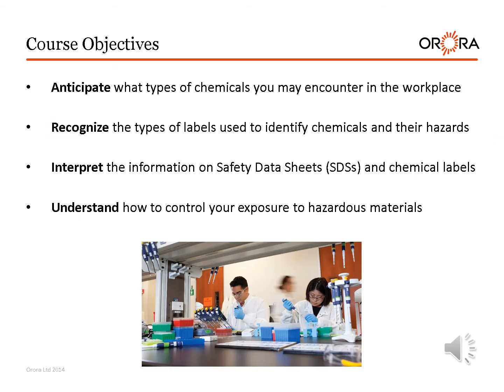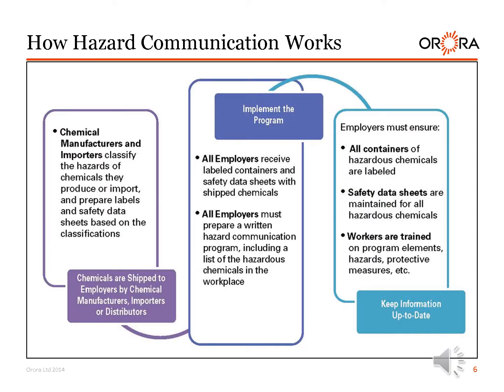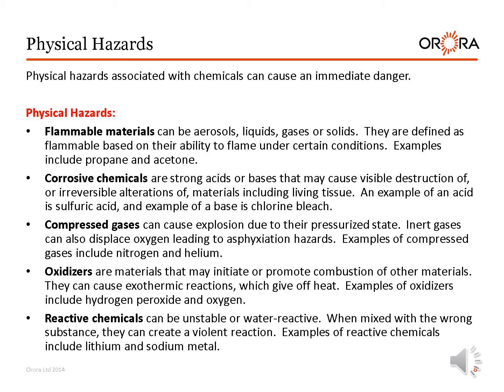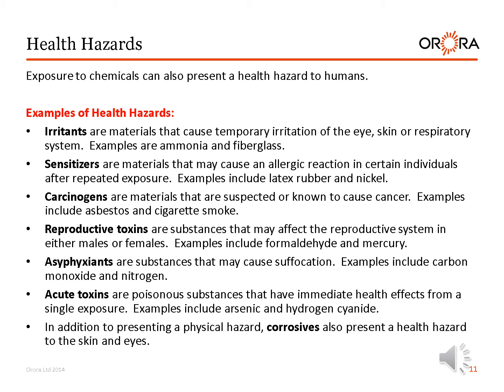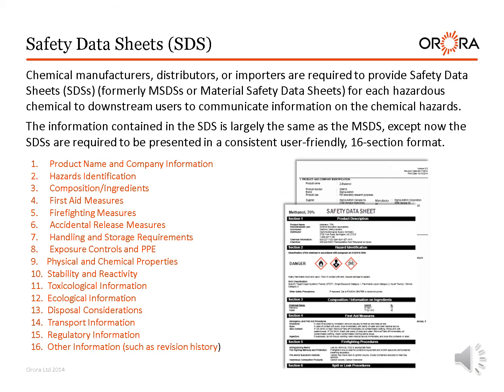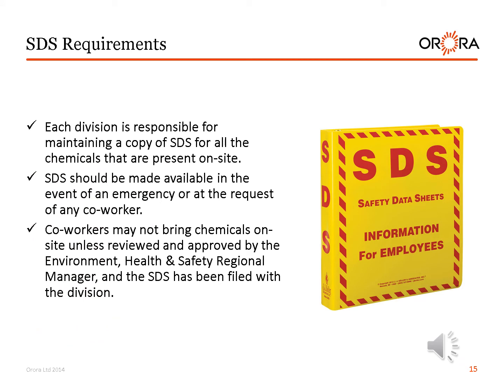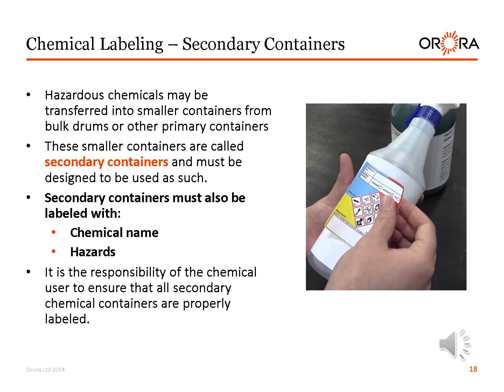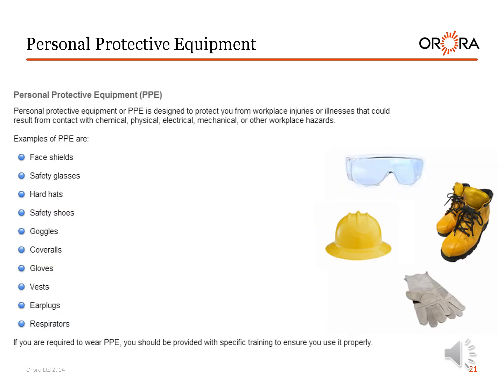HazCom Training Presentation